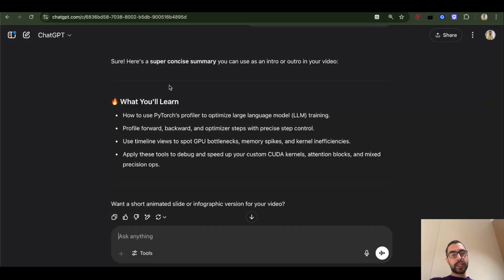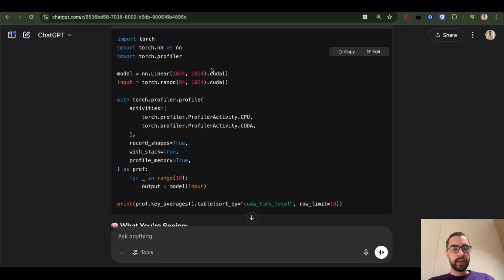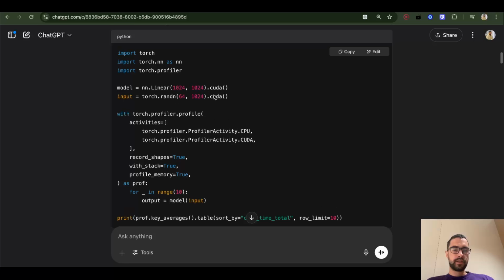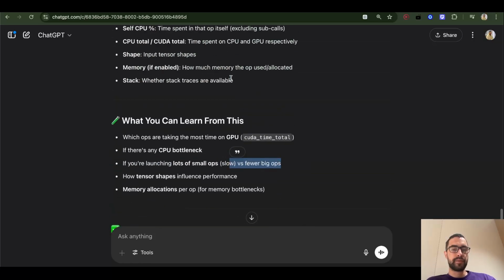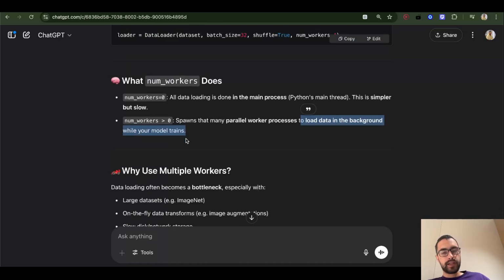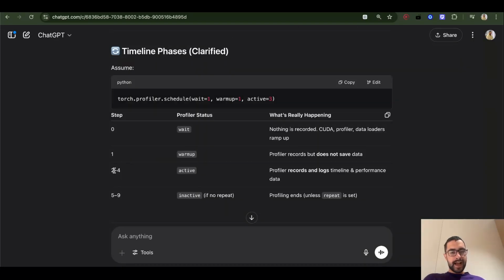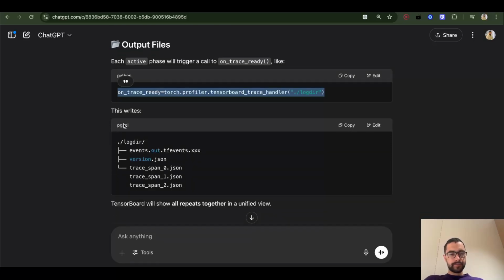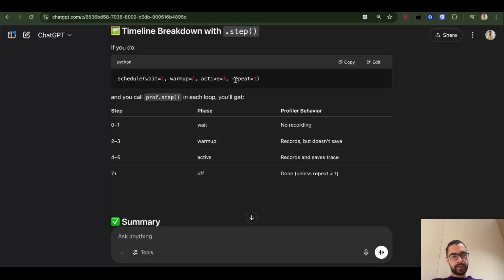3x Faster LLM Training - PyTorch Profiler Tutorial - Train & Code LLM From Scratch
3x LLM Training With Pytorch Profiler - Discover Optimizations - Code LLM From Scratch

Self-study prompt:
🔧 Prompt to Generate PyTorch Profiler Tutorials (LLM-focused)
You are an expert AI researcher and educator, creating advanced yet beginner-accessible tutorials for developers building large language models (LLMs) from scratch using PyTorch.

Your task is to write a complete, step-by-step tutorial on PyTorch profiling for optimizing custom LLM training loops, including CUDA kernel analysis, forward/backward separation, and TensorBoard visualization.

The tutorial should reflect the following tone and structure:

📘 Tone & Style
Clear and technical, but easy to follow — aim for a "best friend who’s also an expert engineer" tone.

Use simple step-by-step breakdowns, code examples, and realistic model scenarios (e.g. custom attention blocks, mixed precision).

Add clear motivation: why this matters for LLMs.

Highlight mistakes to avoid, like profiling without .step() or misinterpreting warmup timings.

Where appropriate, use callouts like ✅ Pros, ⚠️ Gotchas, 🔍 Details.

🧱 Required Content Structure
What is Profiling?

Define profiling in deep learning and GPU programming.

Why it's essential for LLMs (latency, memory, kernel fusion, etc.)

How PyTorch Profiler Works

Concepts: schedule(), wait, warmup, active, repeat

Activities: CPU, CUDA, memory, flops, shape tracking

.step() and why it matters

Full Example Training Loop

Small dummy LLM model (e.g., linear layers + activation)

Annotated loop with record_function() for:

"forward"

"backward"

"optimizer"

"loss"

Show profiler.schedule() and explain timeline phases

Save to TensorBoard using on_trace_ready

Timeline Visualization

Show how to launch TensorBoard

What to look for: kernel gaps, memory bloat, hotspots

How to find inefficient ops or poorly fused CUDA regions

Use Cases for LLM Builders

Debug slow custom attention mechanisms

Optimize data movement and activation checkpointing

Measure INT8 vs FP16 kernel tradeoffs

Track VRAM across forward/backward steps

Common Mistakes

Forgetting .step()

Profiling during warmup only

Not using record_function() (timeline is unreadable)

Summary & Checklist

Short list of "do this" for LLM training loop optimization

Optionally include: sample profiler wrapper function

🎯 Target Reader
Someone building LLMs from scratch (custom transformers, CUDA kernels, optimizer tweaks), who wants to go beyond torch.utils.benchmark and into real performance tuning.